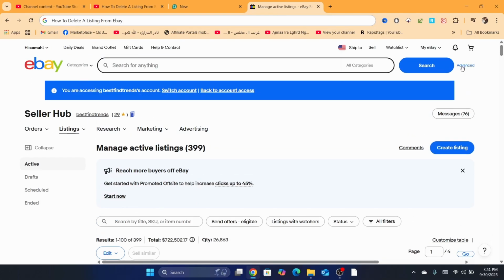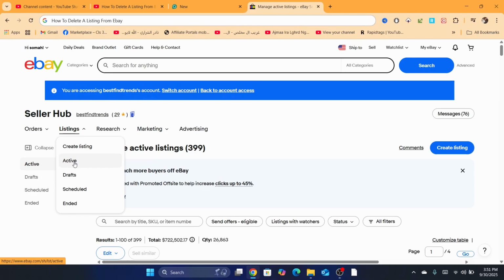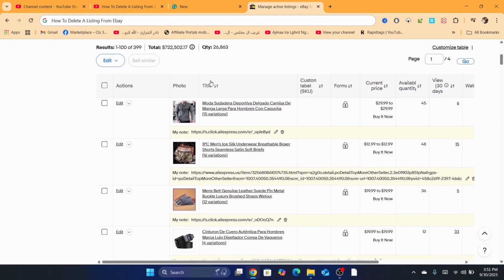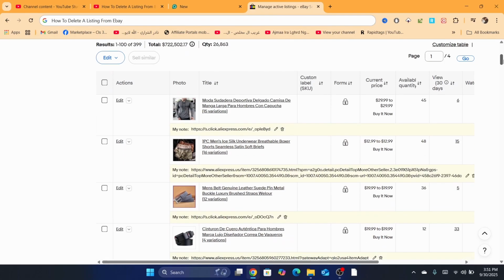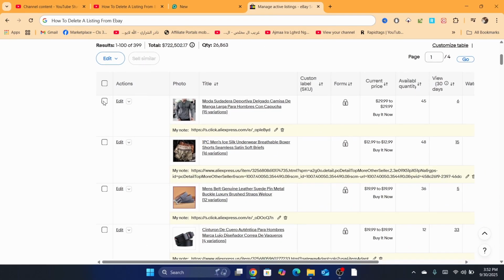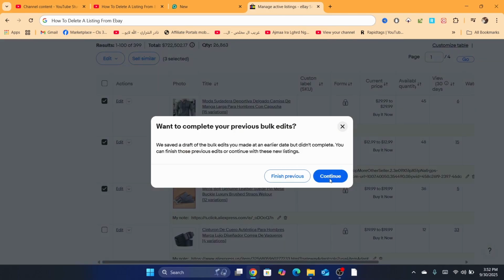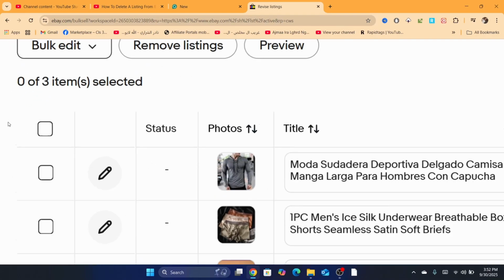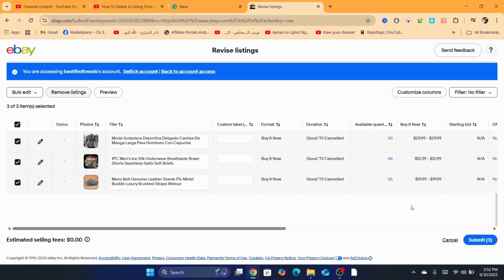How To Delete a Listing From eBay 2026 (Easy)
How To Delete a Listing From eBay 2025 (Easy). In this video, I’ll show you step by step how to remove or delete a listing from your eBay store. Perfect for beginners who want to manage their inventory and keep their store organized. Learn how to delete listings, end sales, and update your eBay account easily in 2025.